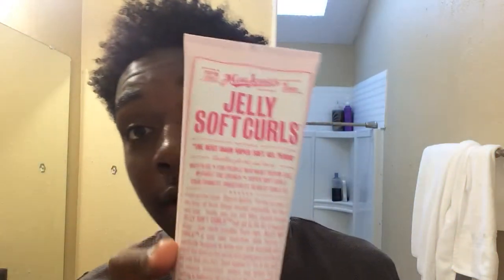This stuff is the real deal!👍🏿